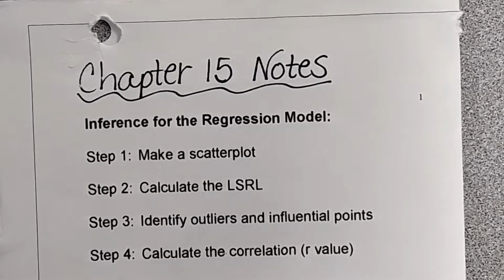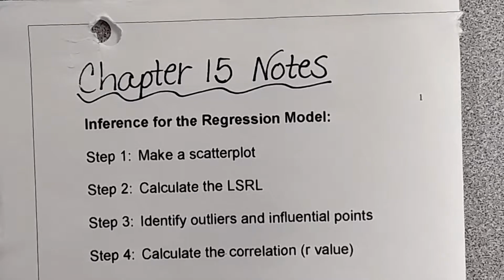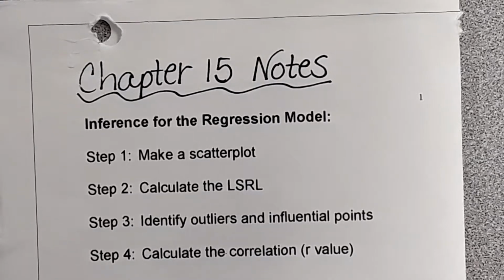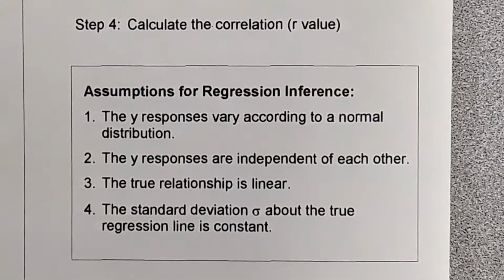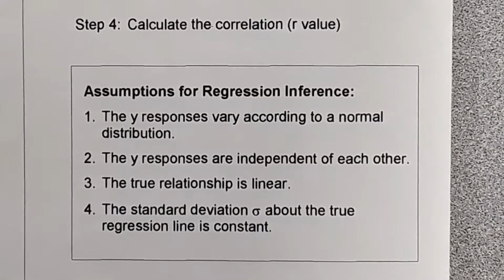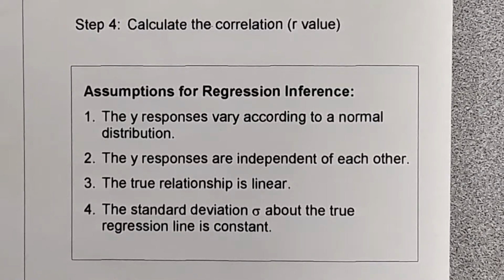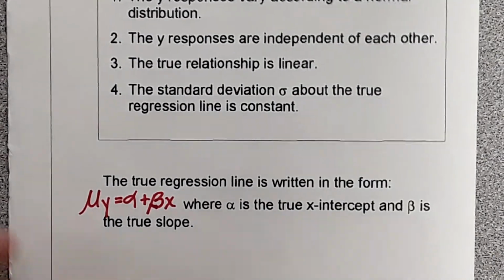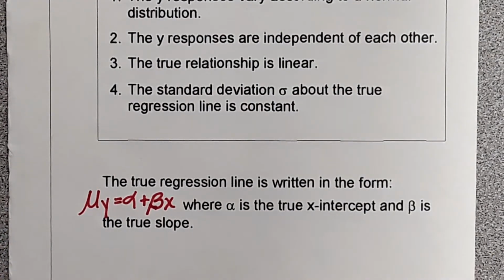APSTATS LSRL INFERENCE